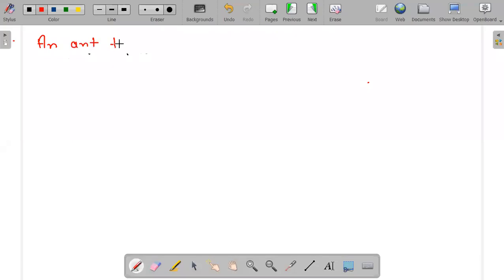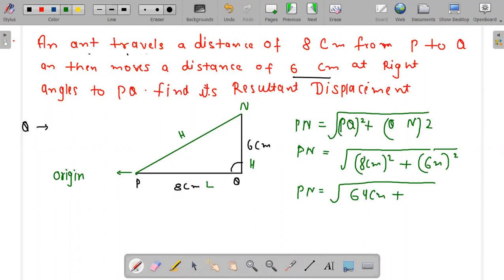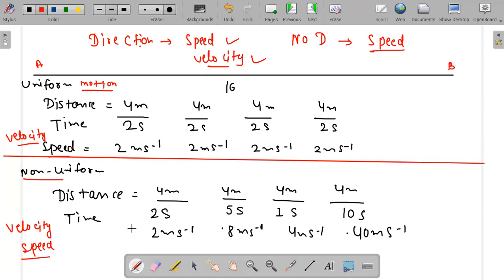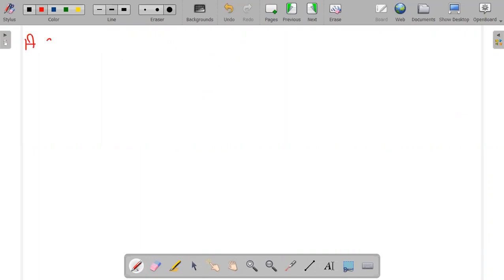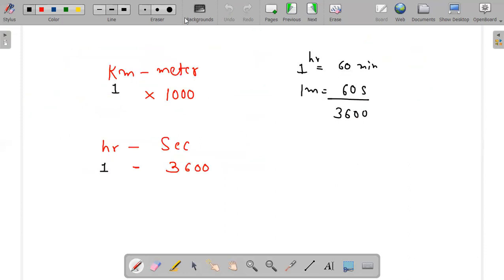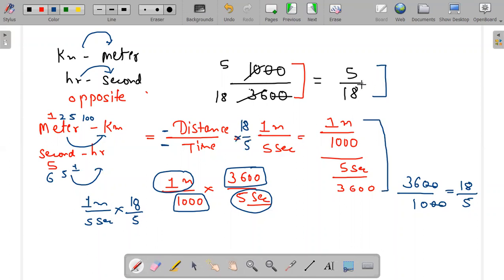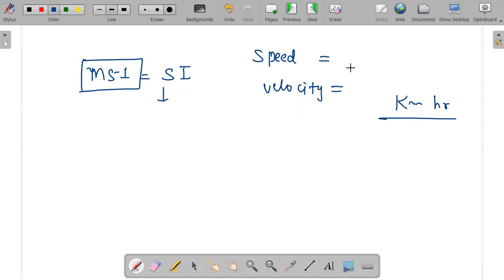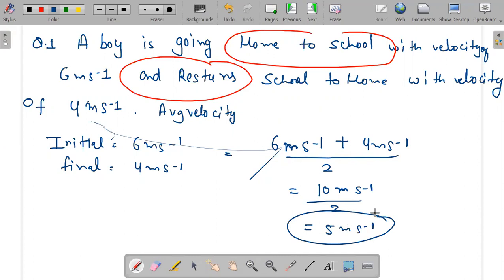Class 9th Motion Lec 4 2021